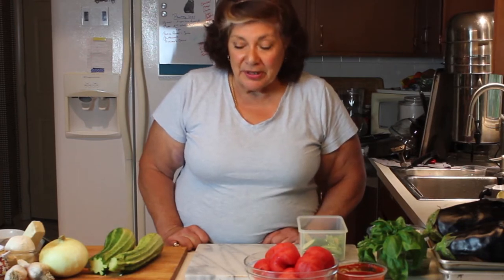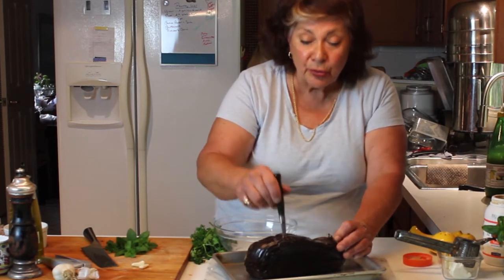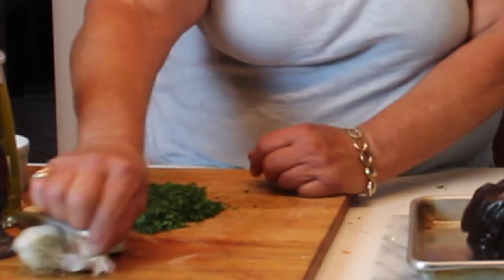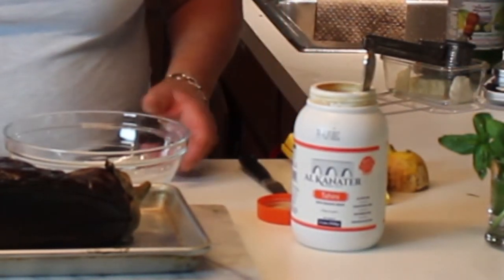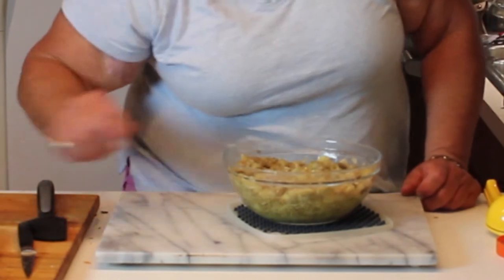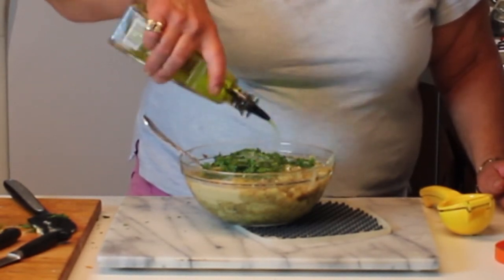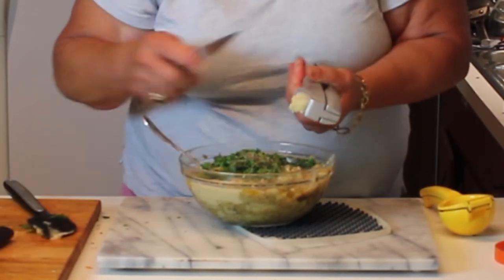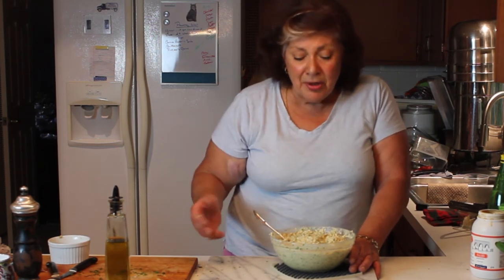Baba Gnoush, A Vegetarian and Vegan Friendly Appetizer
An easy appetizer that's perfect this time of year. If you have the grill going, put an eggplant on!  Follow along, I'll show you how easy this is.
You will need:
1 large Eggplant
6 oz Tahini (made in Lebanon is the best)
2 to 3 Garlic cloves
Fresh Mint, chopped
Fresh Lemon Juice or Italian Volcanic Lemon Juice (Costco)
Sea or Kosher Salt
Chopped Green Onion, optional

Grill the eggplant OR put in 400 degree oven until really soft.
Cool, Peel, course chop, add rest of ingredients.  Taste Adjust.
Serve, drizzled with more Extra Virgin Olive Oil and with Pita, Vegetables, as side with chicken, beef, or fish. spread on a sandwich. or on bruschetta!
Buon Appetit!